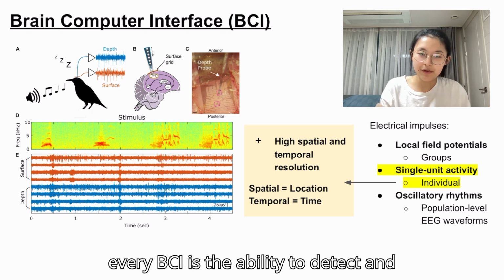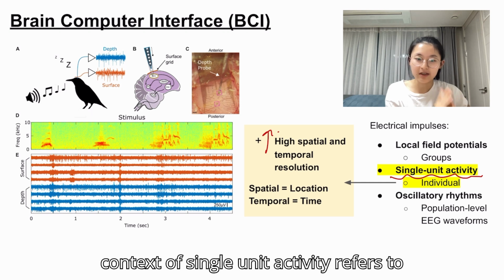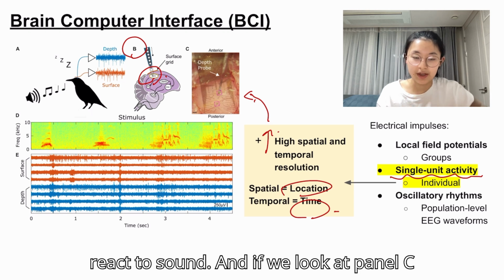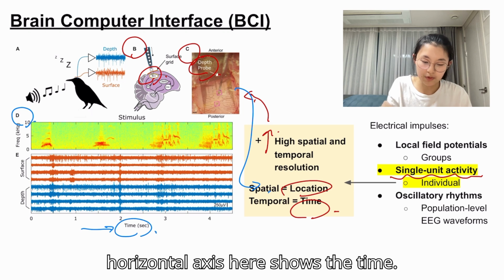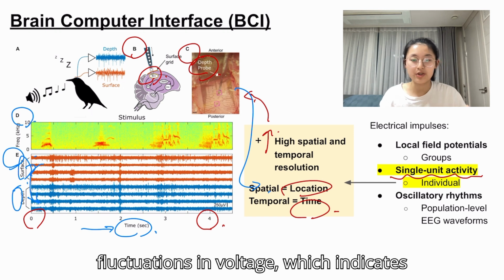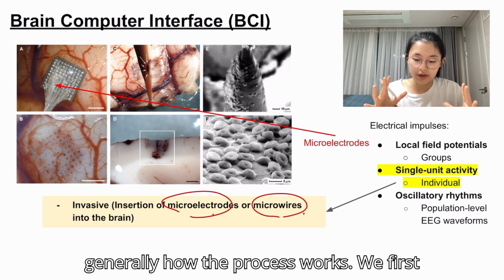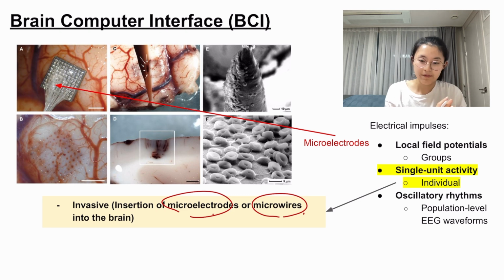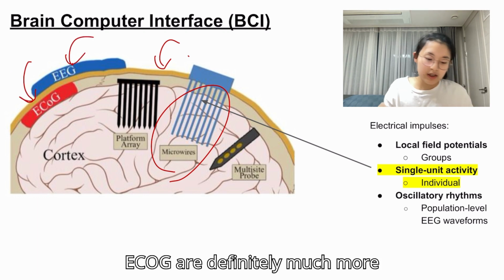Single Unit Activity in BCI